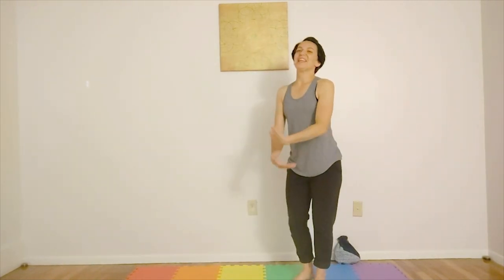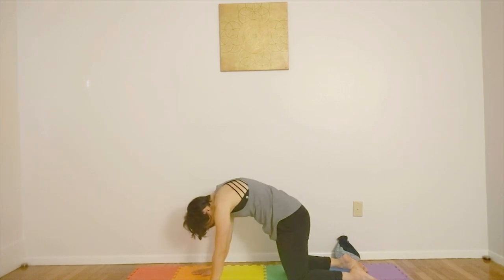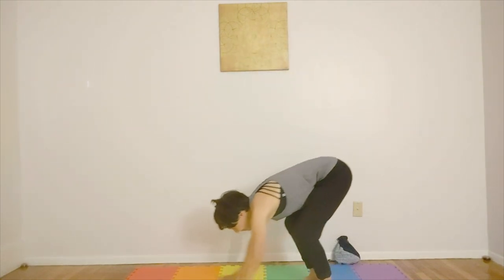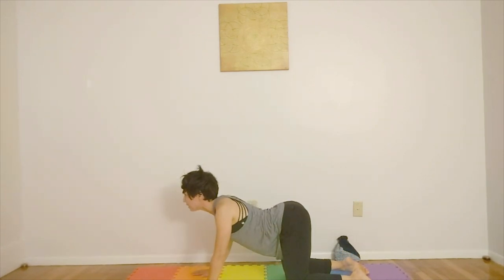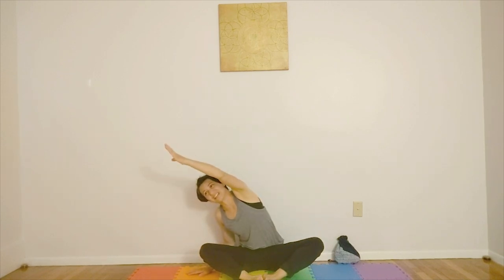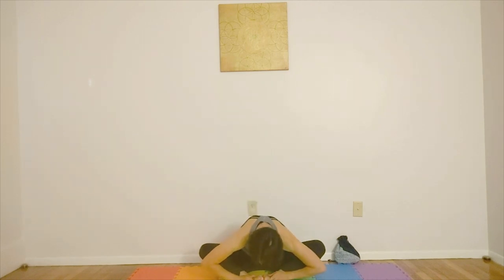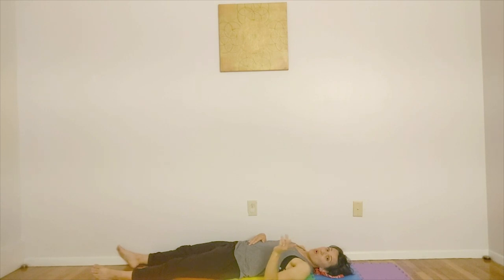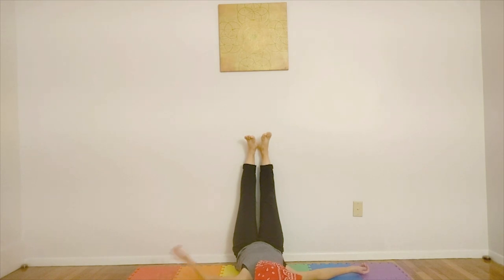Northgate TV: Kid's Yoga Bugs 9/7/2021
In this short yoga sequence, introduce your children to yoga through the movement of bugs.